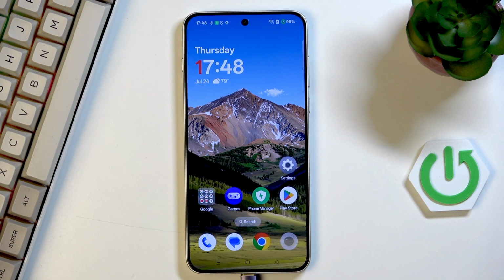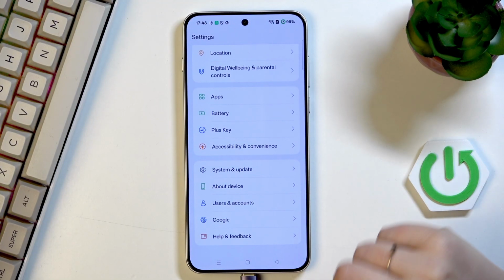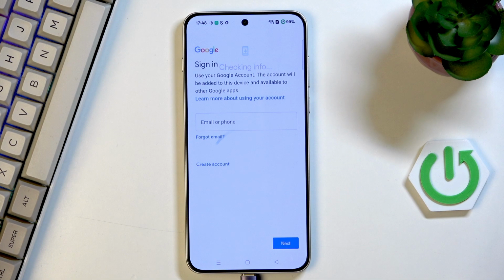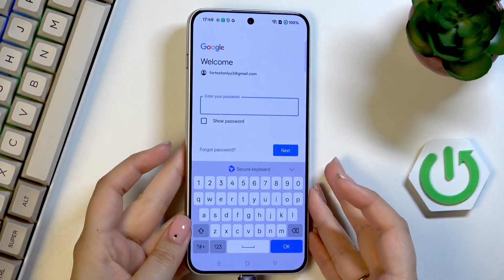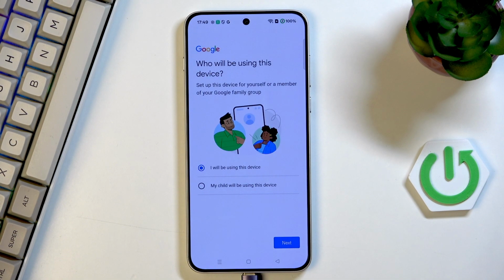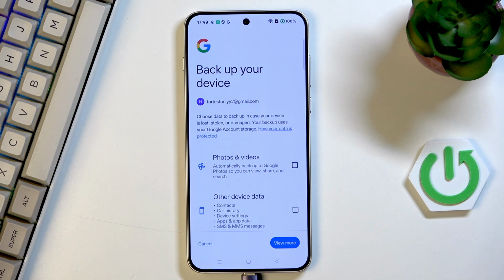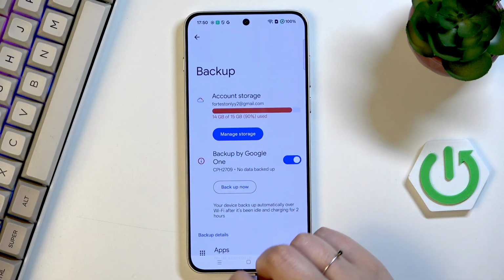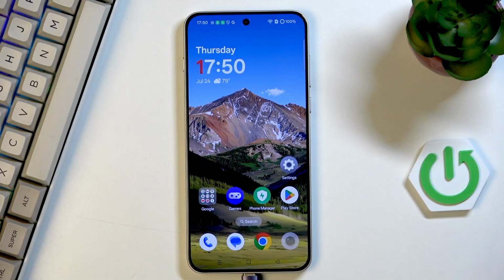OnePlus Nord 5 – How to Enable Google Backup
If you want to keep your data safe on your OnePlus Nord 5, enabling Google Backup is a smart choice. In this video, you’ll learn step-by-step how to turn on Google Backup on the OnePlus Nord 5, so your photos, videos, app data, and other important files are automatically saved to your Google account. We’ll show you how to access the backup settings, add your Google account, choose what data to back up, and start the backup process. This method helps protect your information in case you lose your phone or need to switch to a new device. Follow along to make sure your OnePlus Nord 5 is always backed up and secure.

How to enable Google Backup on OnePlus Nord 5?
How to back up data to Google account on OnePlus Nord 5?
Where are Google Backup settings on OnePlus Nord 5?

0:00 Introduction
0:08 Open Settings on OnePlus Nord 5
0:20 Go to System and Update
0:28 Select Backup and Reset
0:35 Add Google Account
0:55 Enter Account Details
1:13 Accept Terms and Privacy Policy
1:25 Choose Data to Back Up
1:37 Manage Backup Options
1:56 Start Backup Now
2:04 Outro